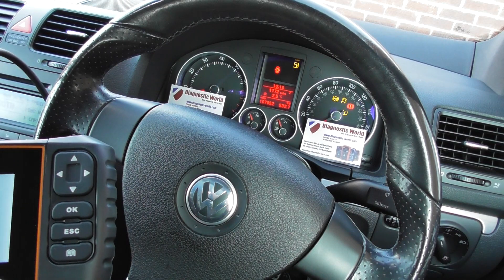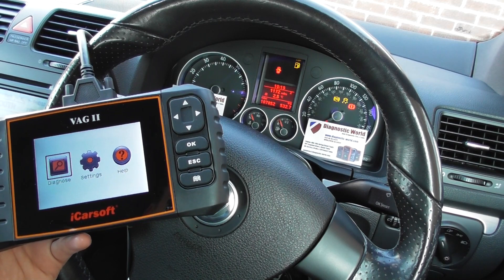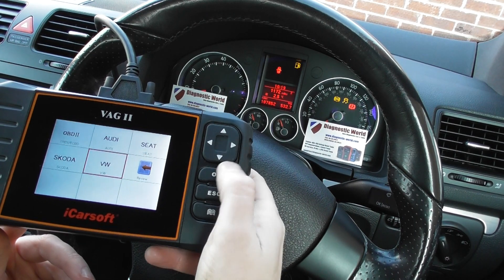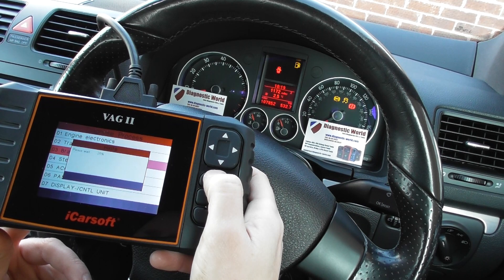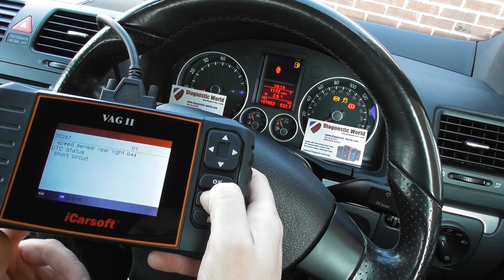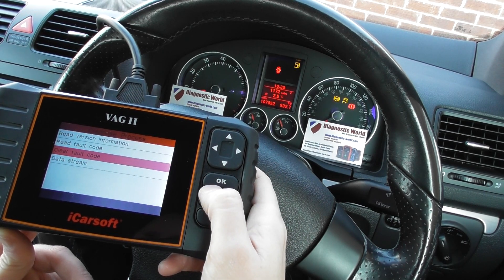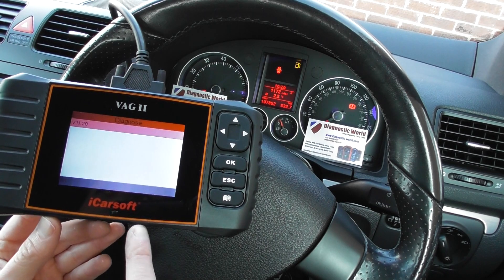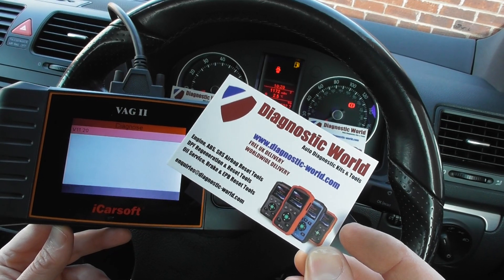VAG2 diagnose Golf Mk5 ABS Traction TPMS Warning Reset 00287